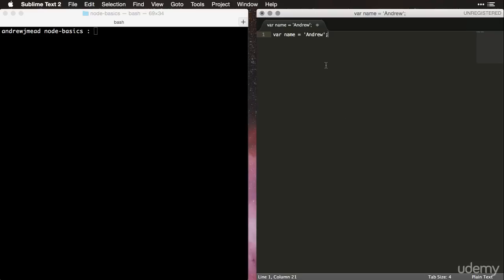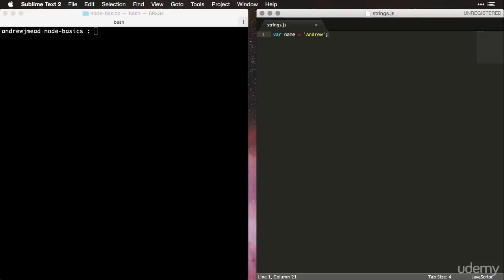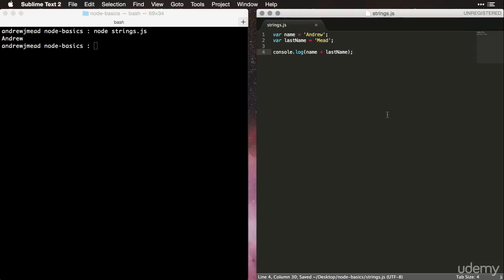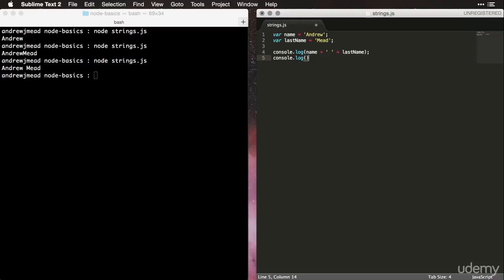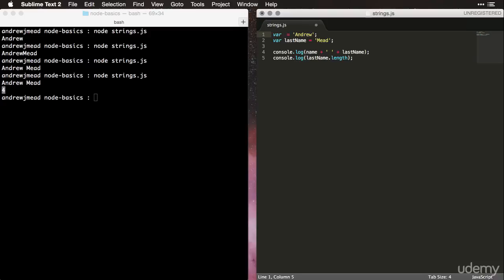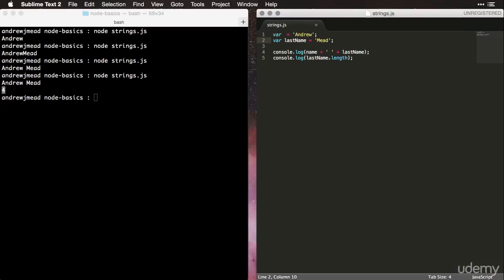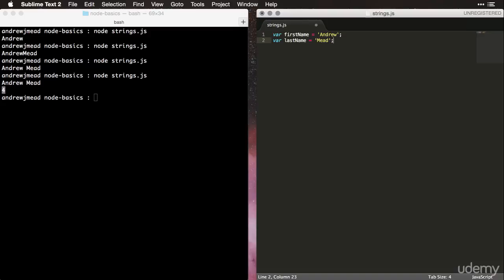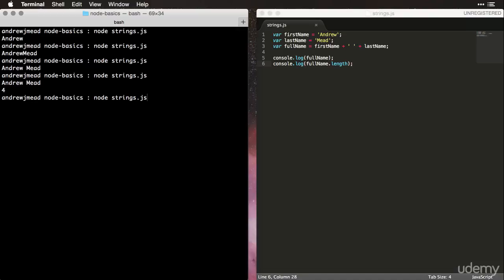009 2 3 strings